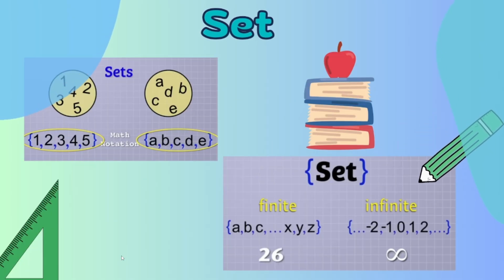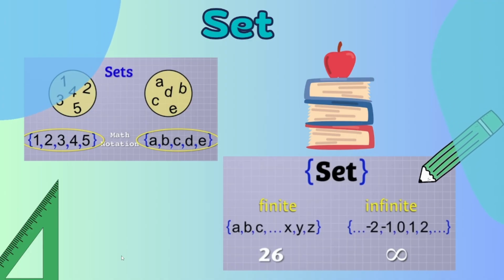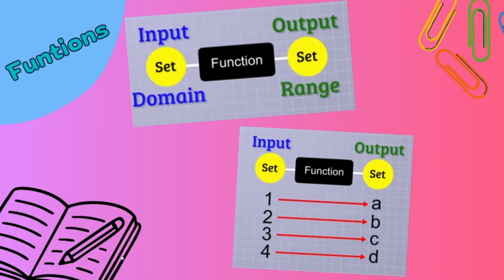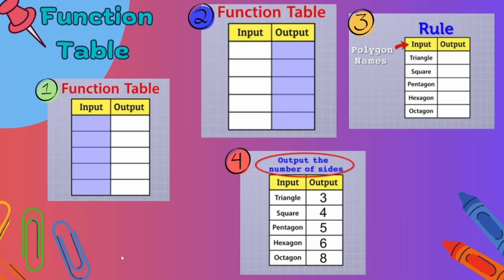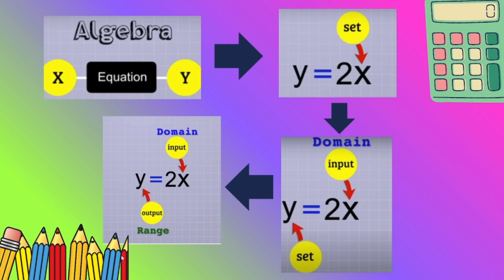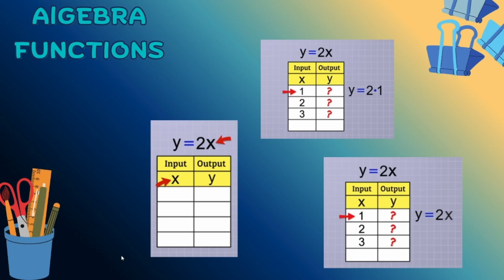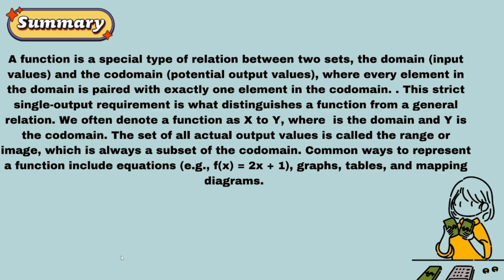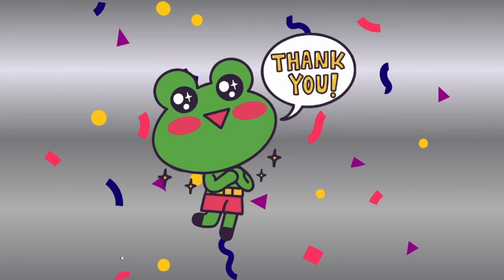SETS AND FUNCTIONS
VIDEO PRESENTATION SETS AND FUNCTIONS

- RIVERA, RAYMON BERNARD M.